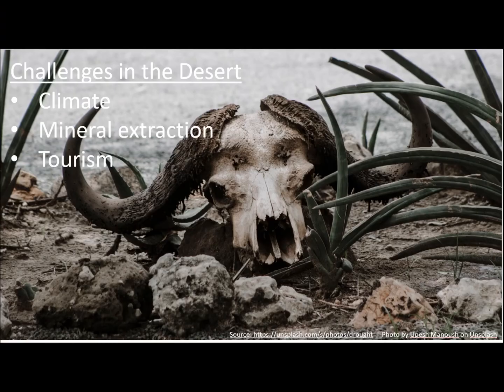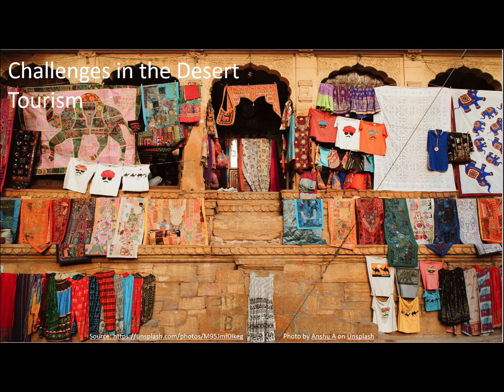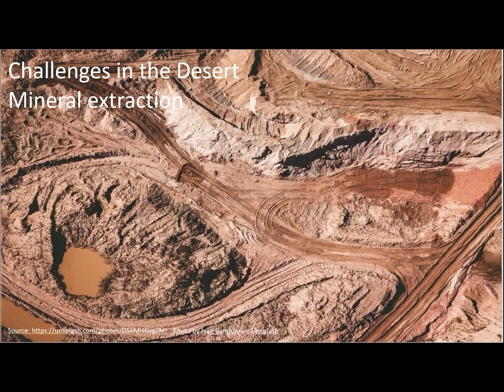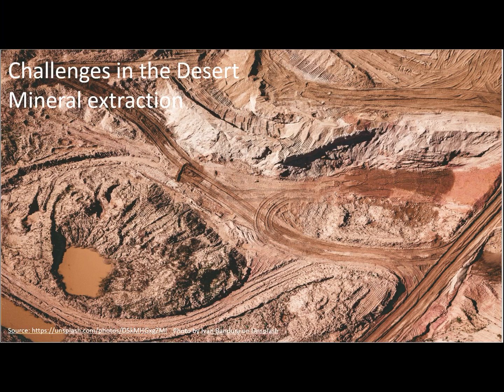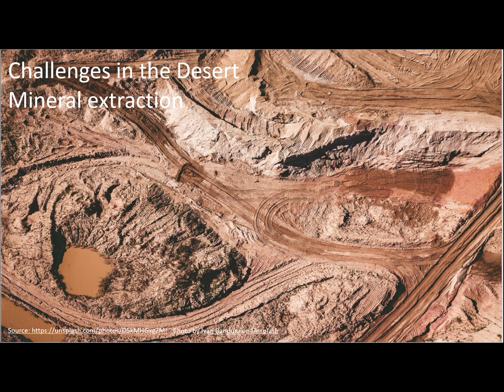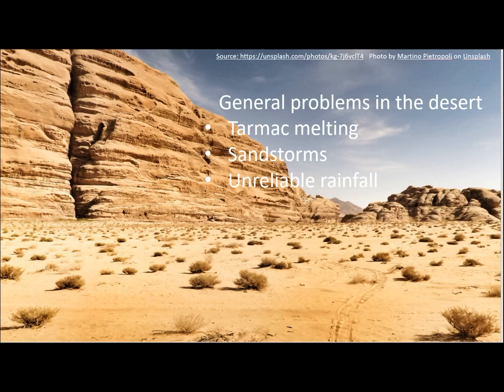Deserts: Challenges in Hot Deserts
A video which highlights challenges in the Thar Desert. Ideal for GCSE Geography and revision.